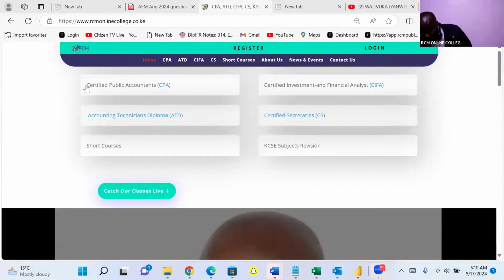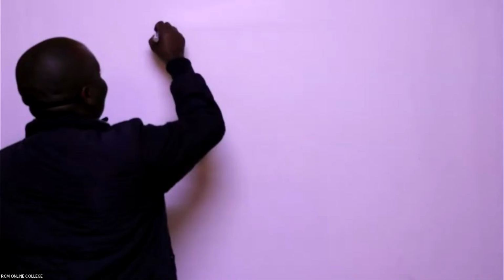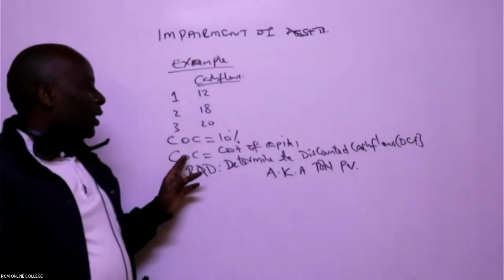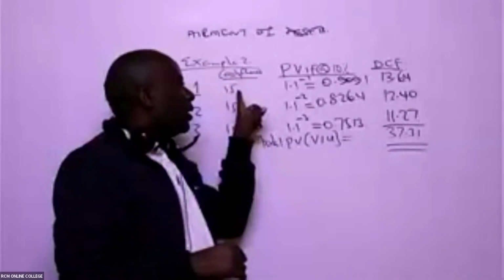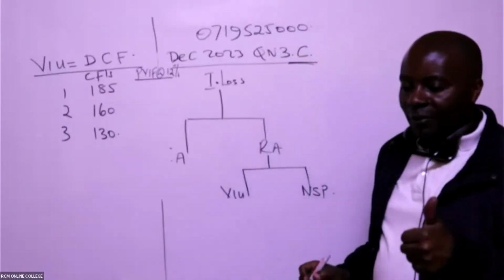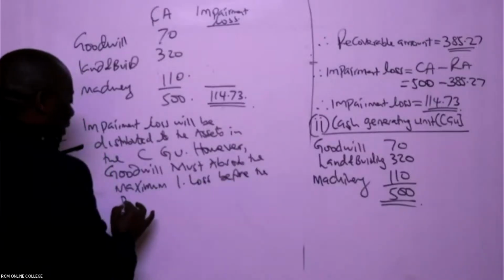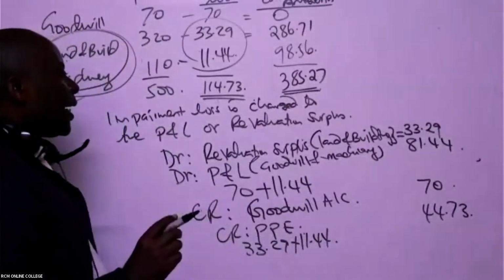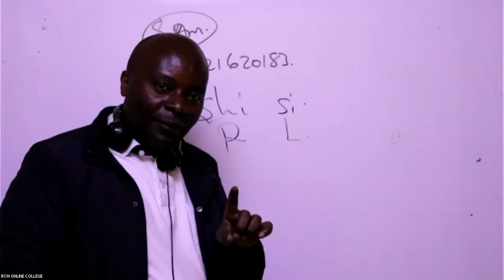AFR-Accounting for Assets & Liabilities-CPA KENYA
𝐂𝐨𝐮𝐫𝐬𝐞𝐬 𝐎𝐟𝐟𝐞𝐫𝐞𝐝:
✅ CPA✅ ATD✅ ACCA✅ CFFE✅ CPFM✅ BDA
𝐒𝐭𝐮𝐝𝐲 𝐎𝐩𝐭𝐢𝐨𝐧𝐬:
✔️ Online classes
✔️ Physical classes — Commonwealth House, 5th Floor
👉 𝑻𝒉𝒆 𝒇𝒖𝒕𝒖𝒓𝒆 𝒃𝒆𝒍𝒐𝒏𝒈𝒔 𝒕𝒐 𝒕𝒉𝒆 𝒃𝒐𝒍𝒅. 𝑱𝒐𝒊𝒏 𝑹𝑪𝑴 𝑶𝒏𝒍𝒊𝒏𝒆 𝑪𝒐𝒍𝒍𝒆𝒈𝒆 𝒕𝒐𝒅𝒂𝒚!